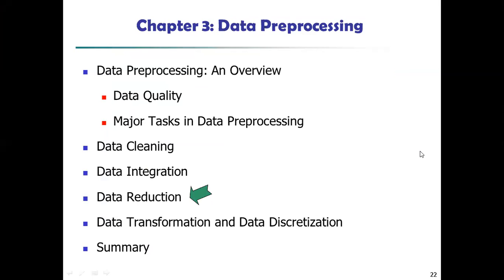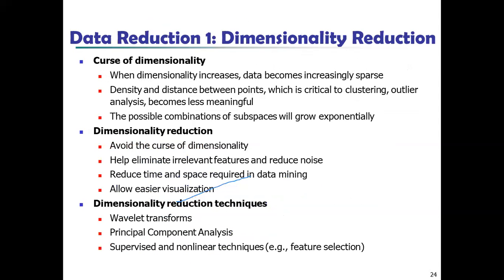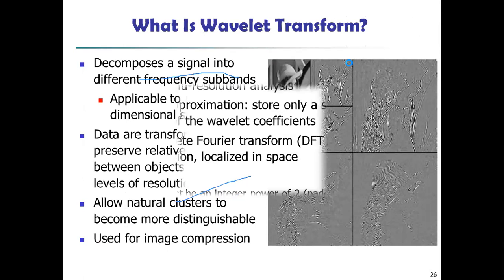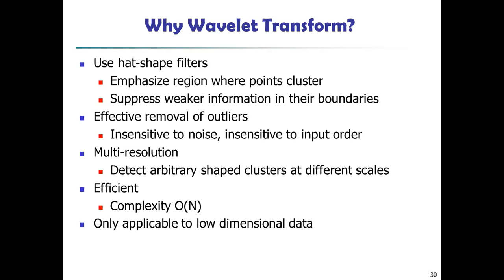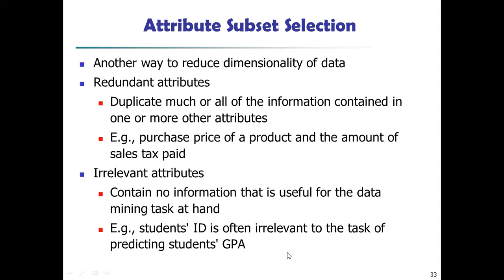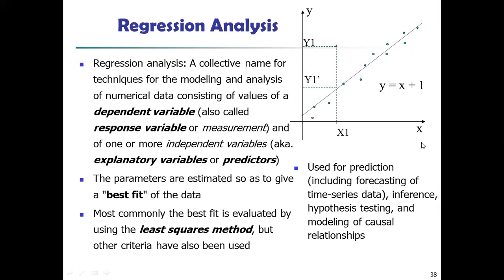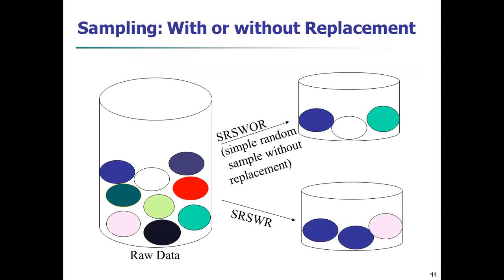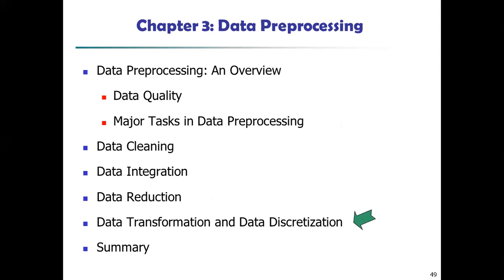dwdm class 11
data pre-processing